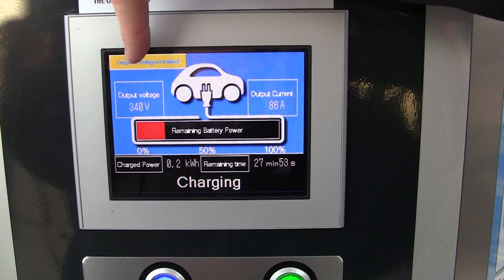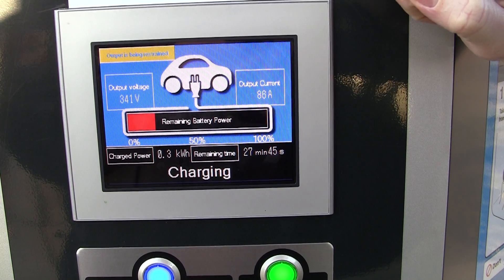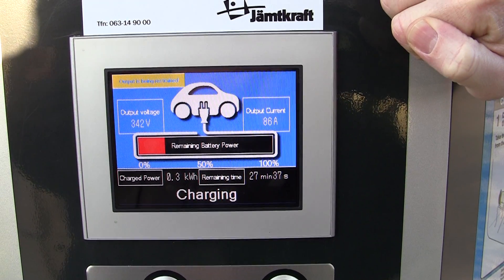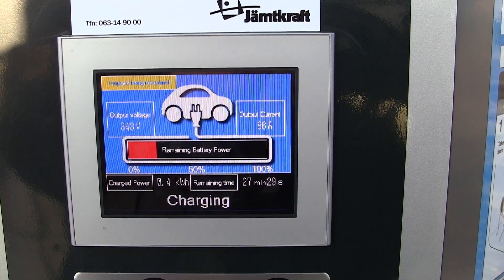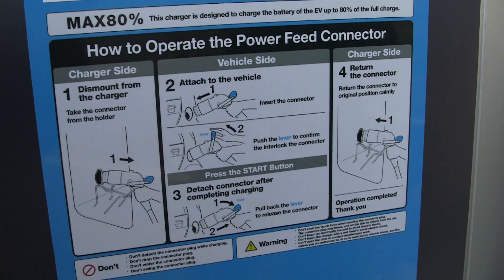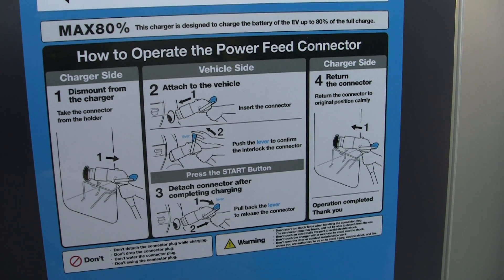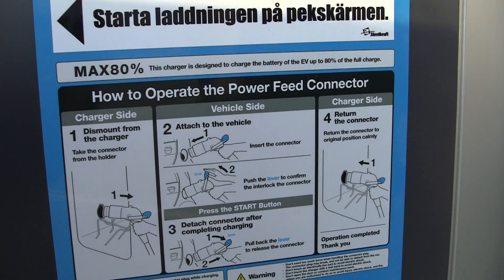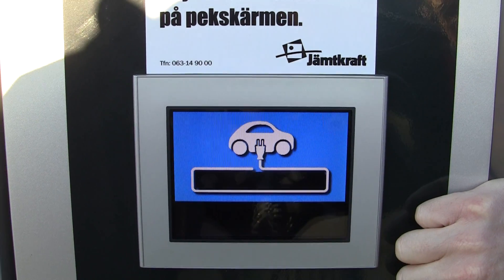EVjunkie.com tests out a CHAdeMO fast charger on a Peugeot iON in Östersund, Sweden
EVjunkie.com's Christopher Fisher and Per Eklund try out a CHAdeMO fast charger on a Peugeot iON electric car.